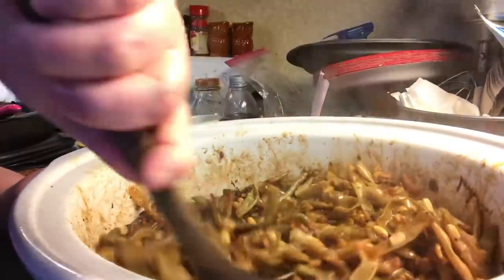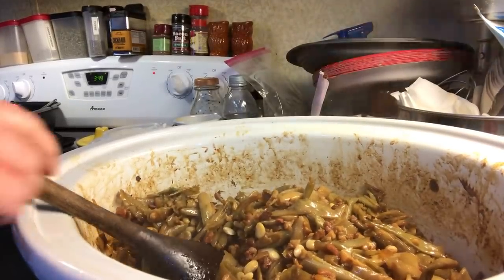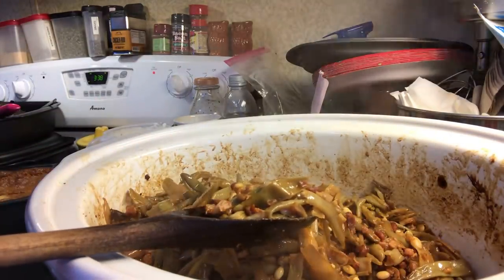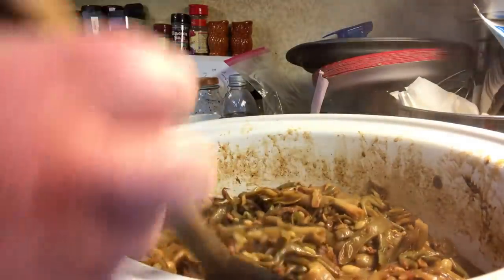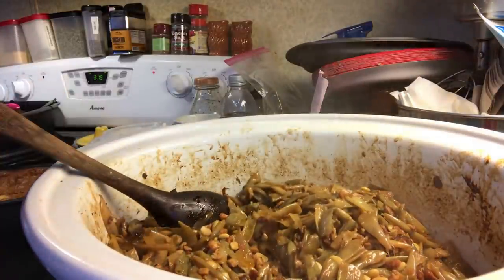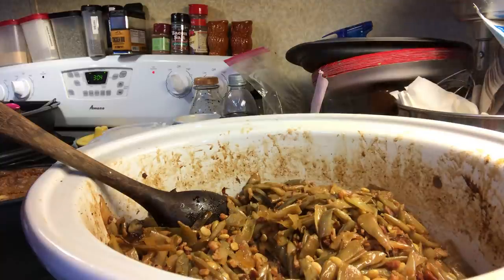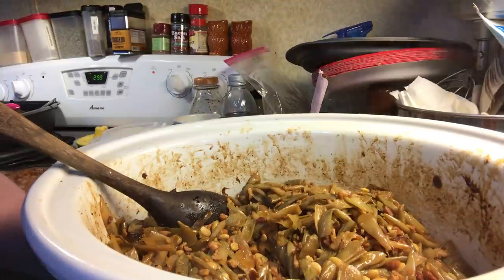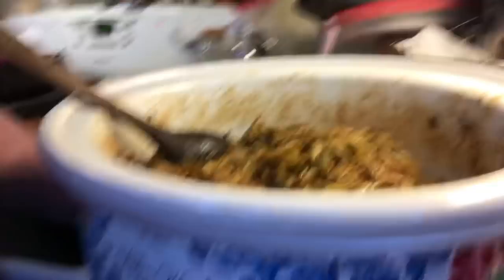Crockpot Southern Smothered Green Beans Video 2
6 (14.5oz. cans) cut green beans drained(I used fresh garden green beans, and string them, rinse&drain, then steamed them till almost tender)
9 oz. package of real bacon bits
1 onion, chopped
1/2 Cup Brown Sugar
1 stick Melted Butter
4 tablespoons Tamari or Soy Sauce
1 tablespoons garlic powder
1 tablespoons onion powder
1 teaspoon of black pepper
1 1/2 cups of chicken broth(unsalted)
Put green beans and bacon bits, chopped onion in crockpot.
Mix melted butter, brown sugar, seasoning, soy sauce together, and pour over green beans and everything, and mix to combine.
Now pour over chicken broth and mix again.
Put lid on crockpot ,cook on high for 2 to 4 hours.

FOR OVEN WAY:
Bake 1 hour in 350º F oven.

Mailing Address:
Sara Potter